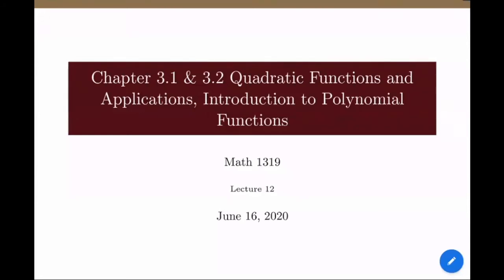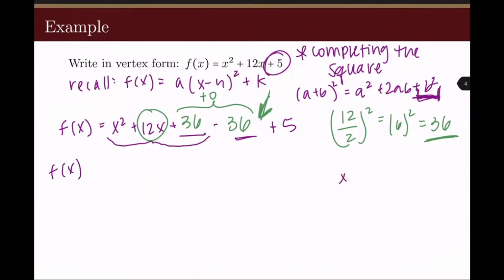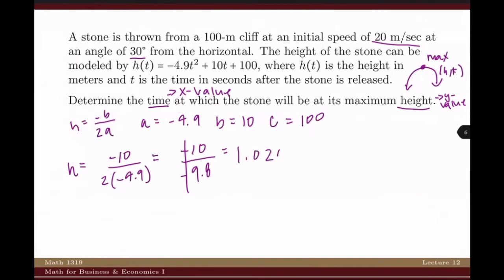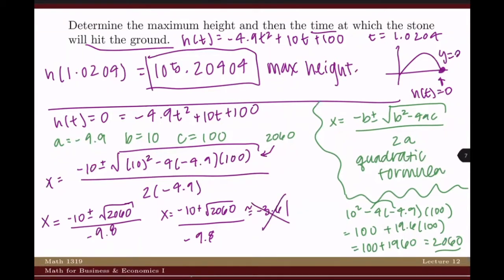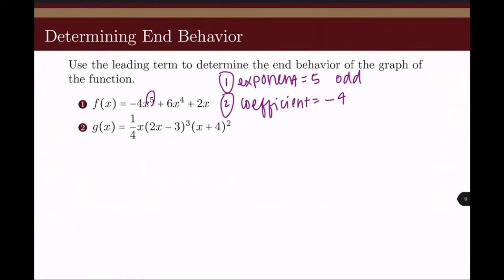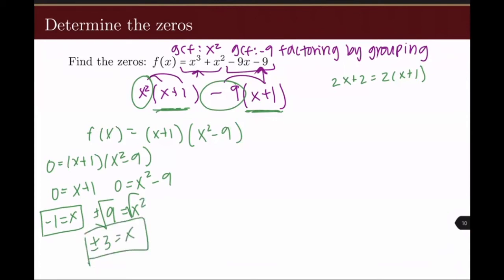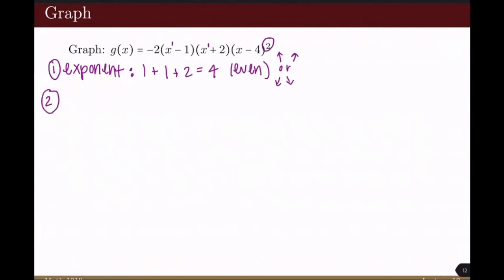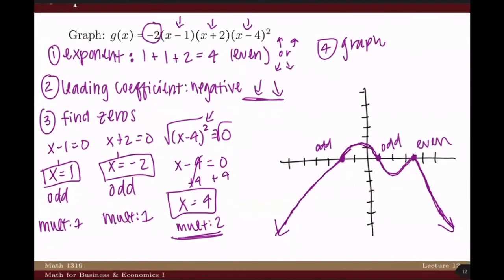Lecture 12 Algebra 3.1 & 3.2